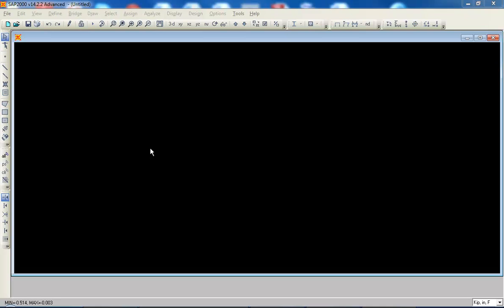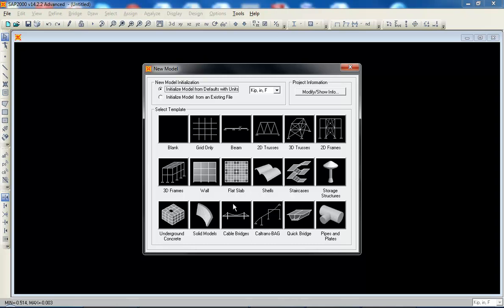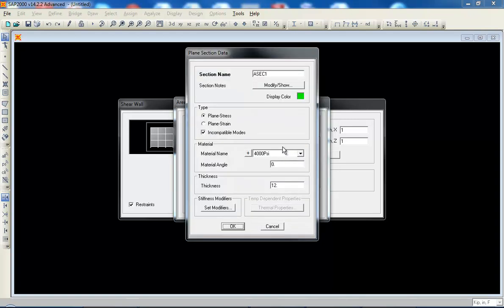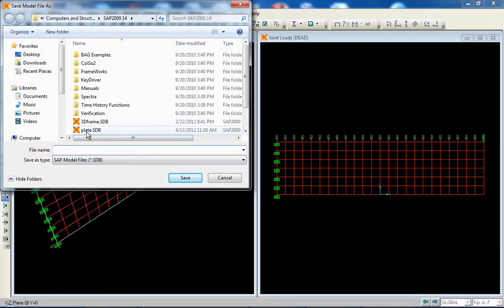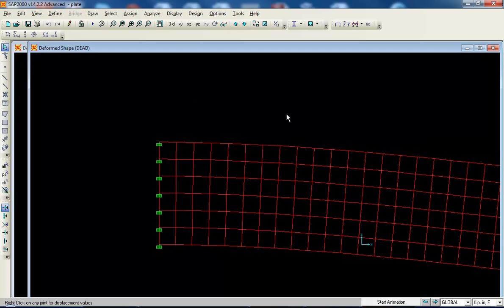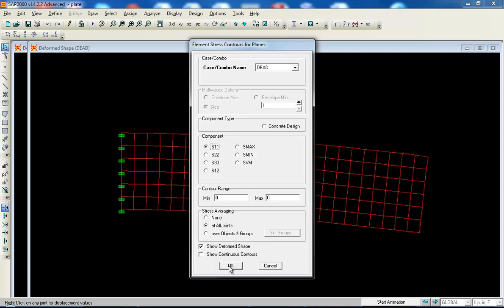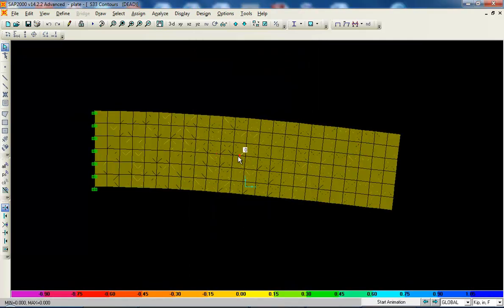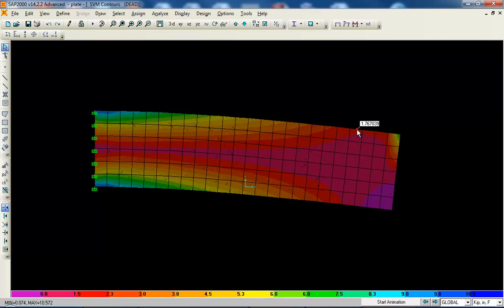SAP2000 2D element